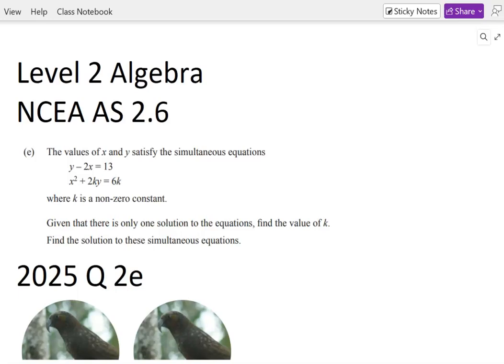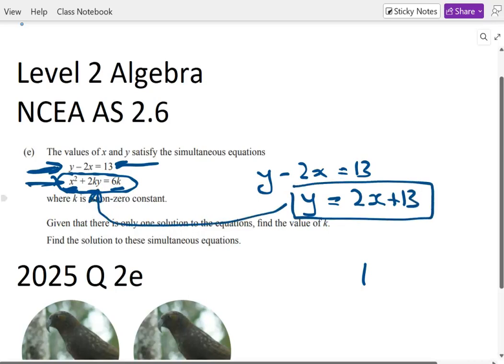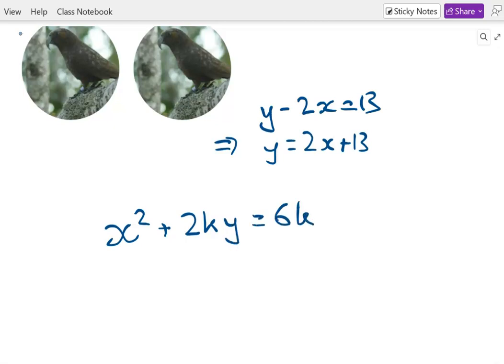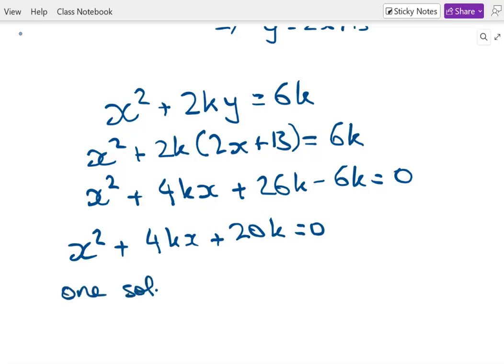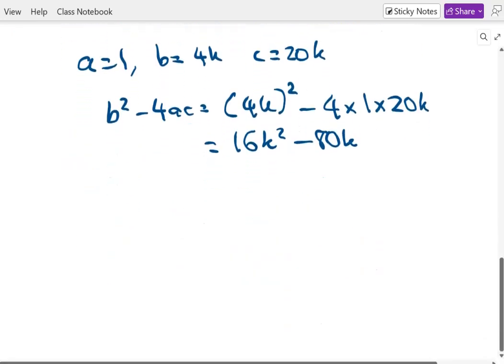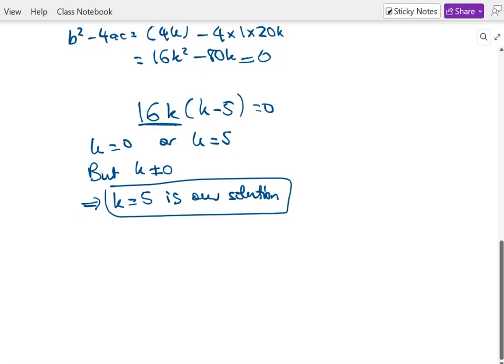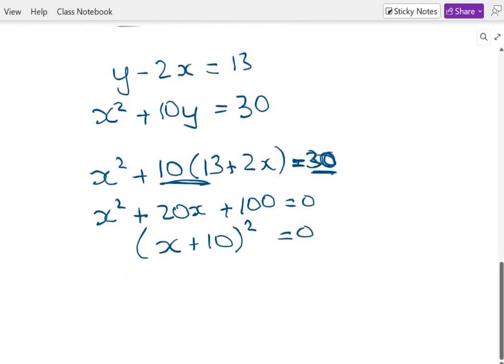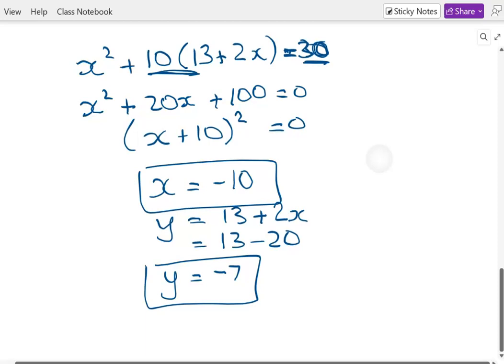Level 2 Algebra 2025 Q 2e